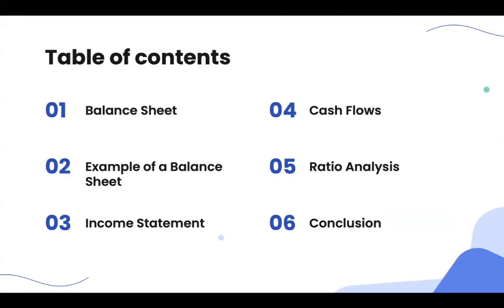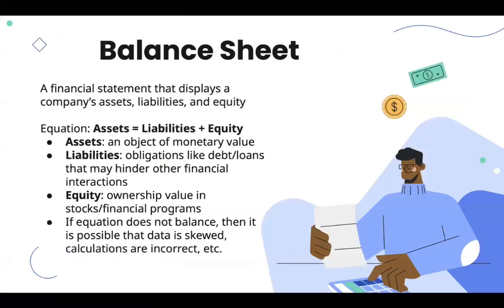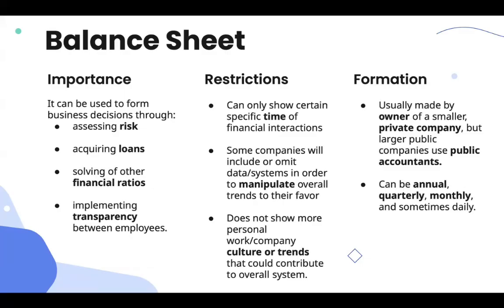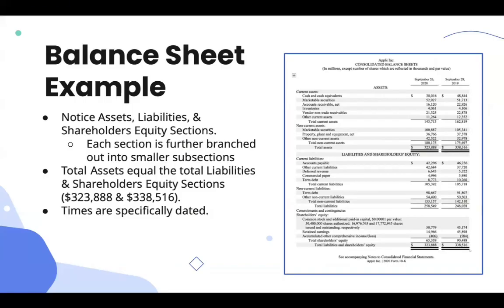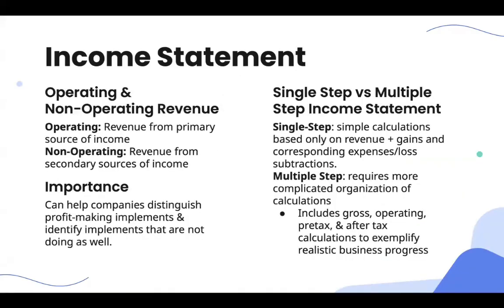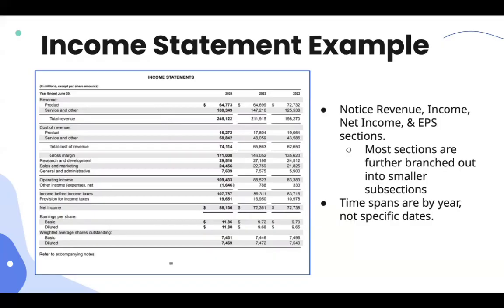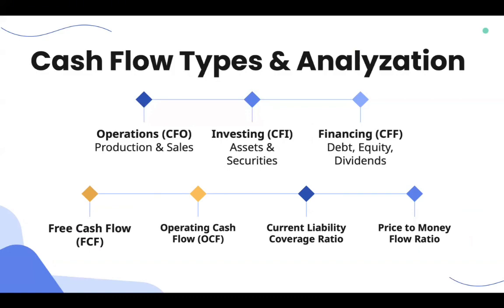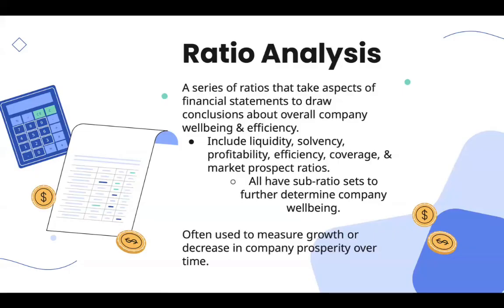Accounting Basics | Next Step Business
Are you ready to dive into the exciting world of business? Join us for an engaging workshop on accounting that will unlock the secrets behind balance sheets, income statement, and much more! This video is your gateway to essential knowledge that can ignite your passion. Whether you're a complete novice or just curious about the basics, we've got you covered!